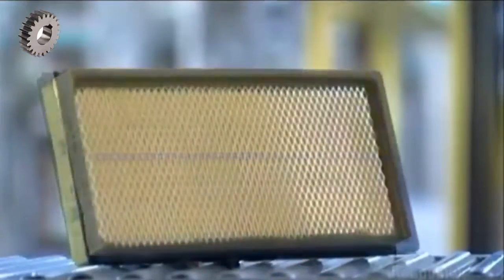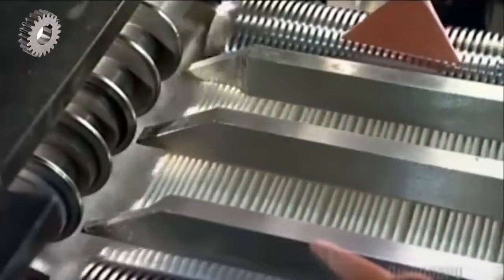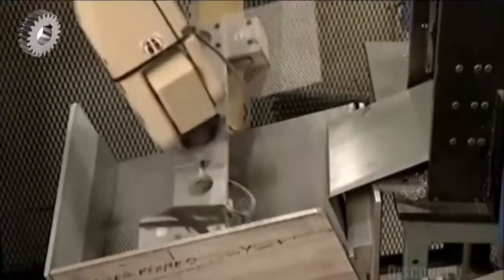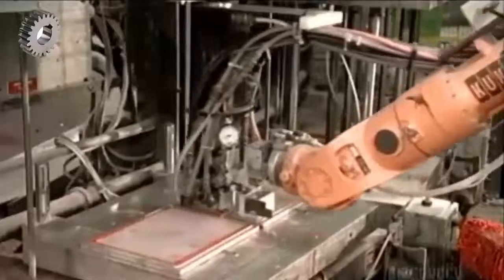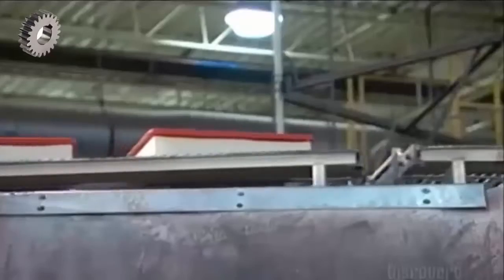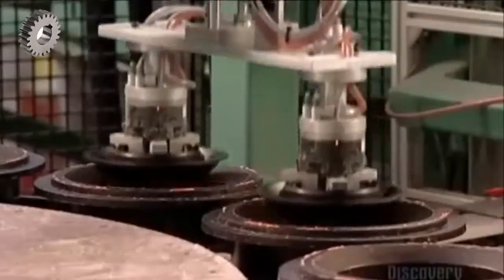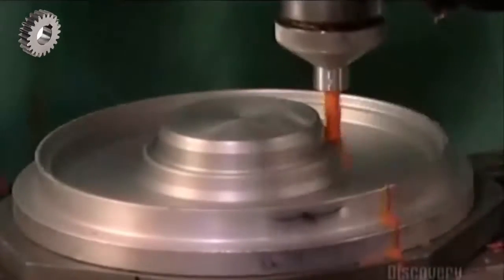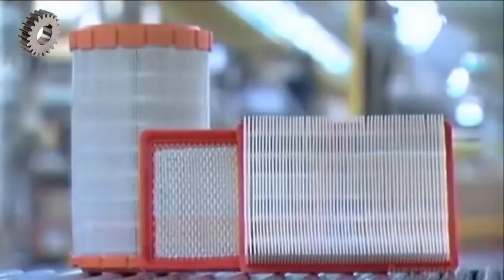Air Filters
How it's made Air Filters